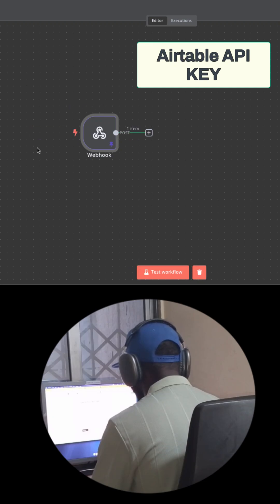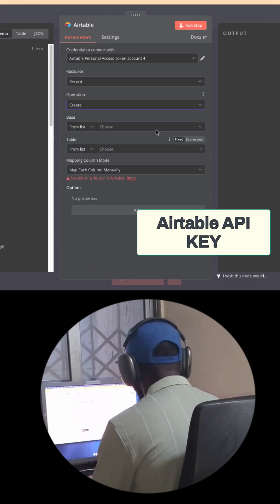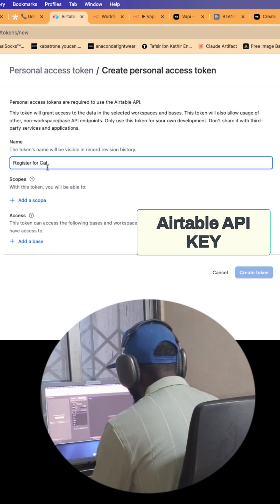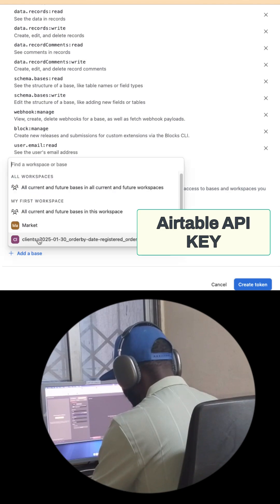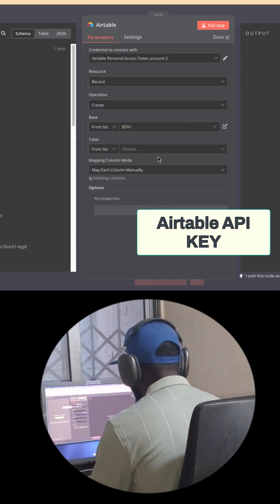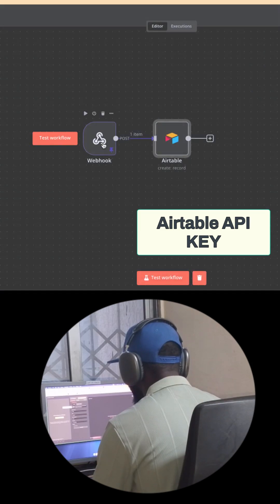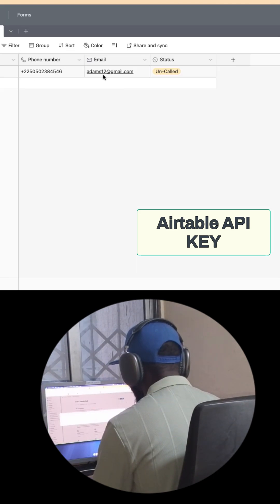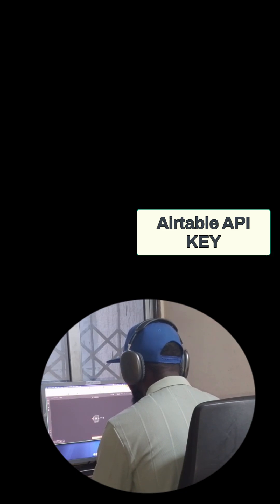How to find Airtable API KEY for N8N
Full Tutorial Setup Ai Call Assistant in n8n